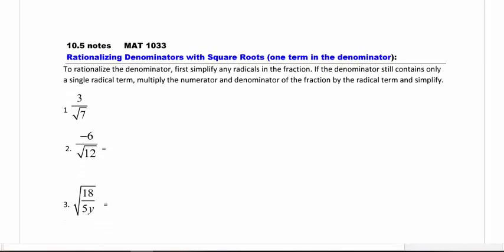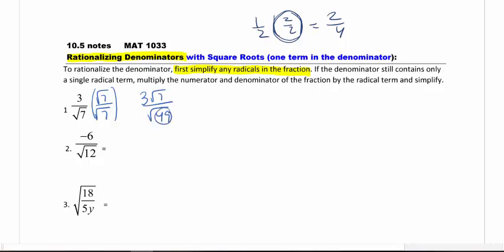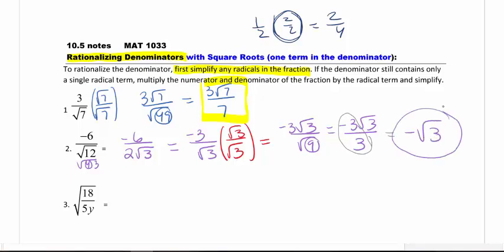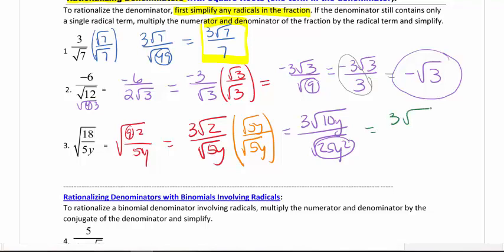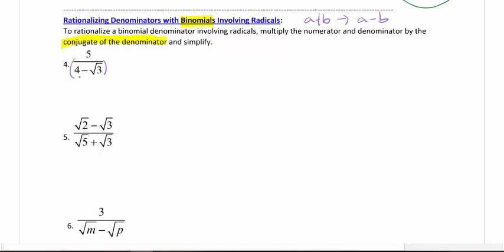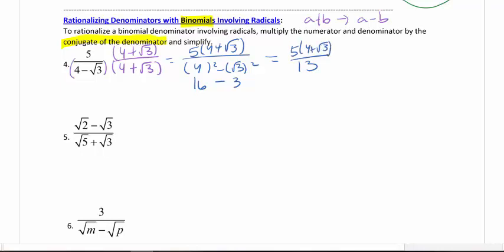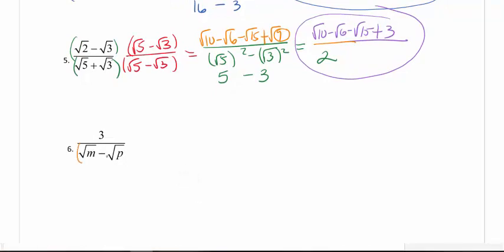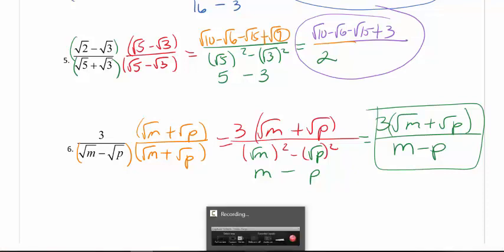MAT1033 10.5 (Rationalizing Denominators) Module Lecture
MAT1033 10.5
(Rationalizing Denominators)
Module Lecture
Sustarsic